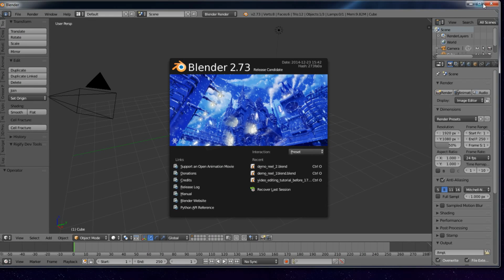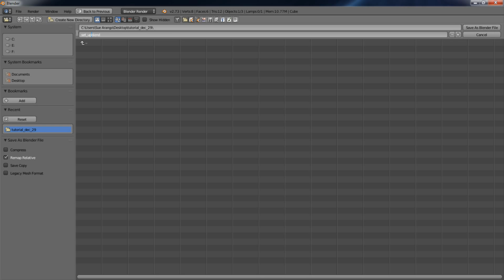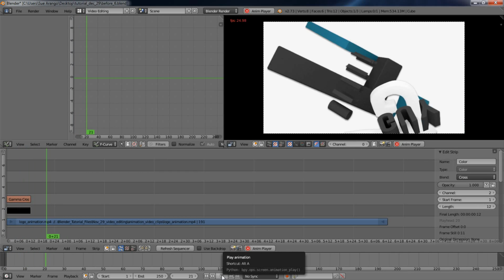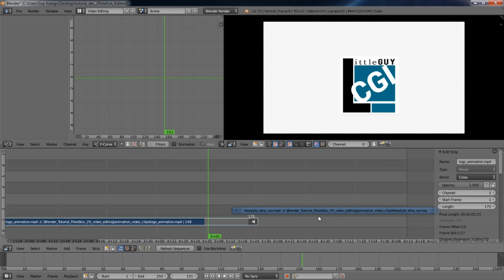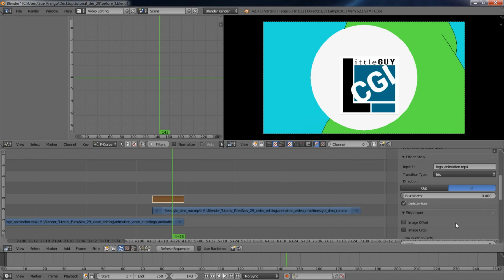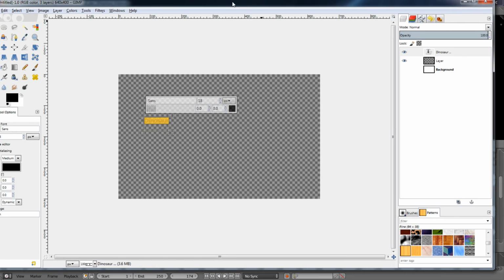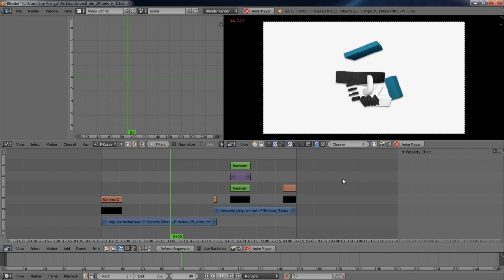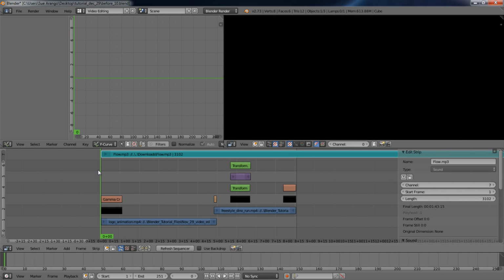Blender 2.73 RC Video Editor How to do Transitions, insert audio and make a simple lower third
In this video, which is Blender 2.73 RC, but will not effect your following along if you have an older version of Blender, I will go over how to insert Fades, transitions and simple lower thirds. I will also show you how to import audio from Youtube's extensive free library of music.